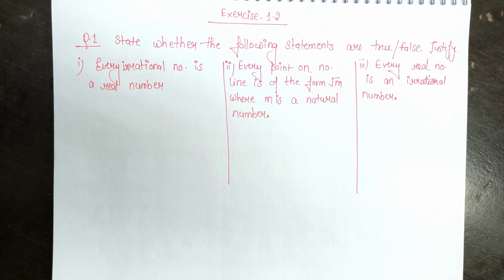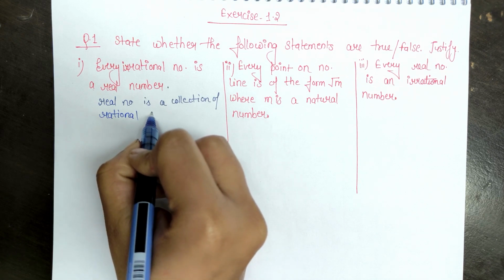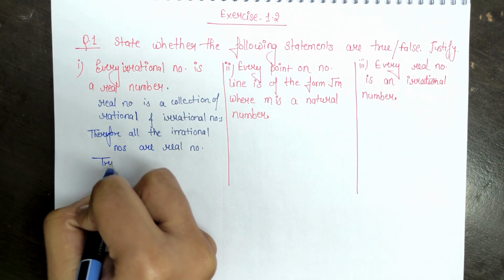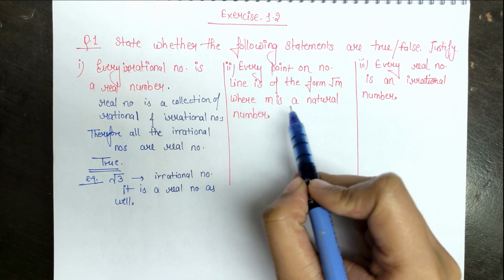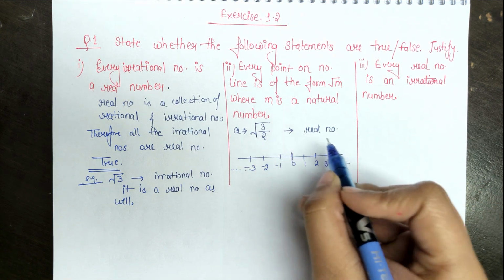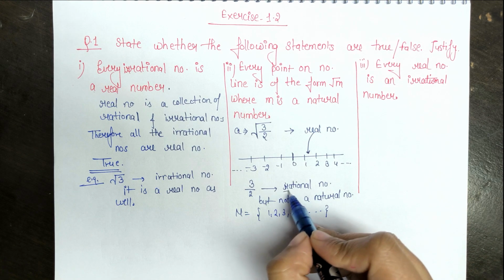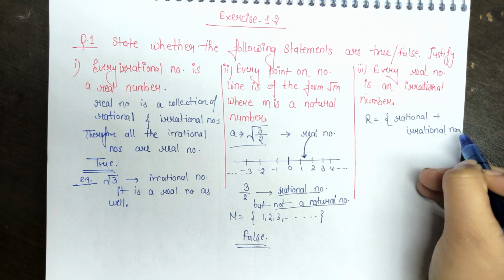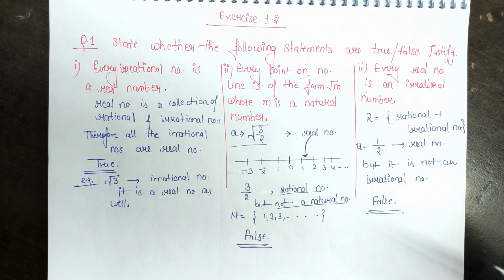Maths NCERT Class 9 | Chapter 1 | Number System | Exercise 1.2 | Question 1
Solution of below questions in this video.
1. State whether the following statements are true or false. Justify your answers.
(i) Every irrational number is a real number.
(ii) Every point on the number line is of the form m , where m is a natural number.
(iii) Every real number is an irrational number.